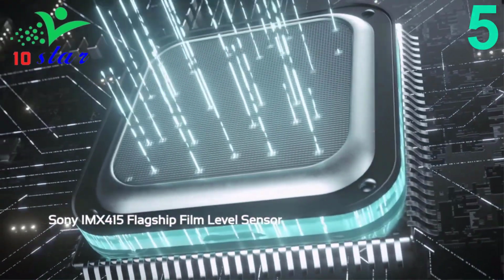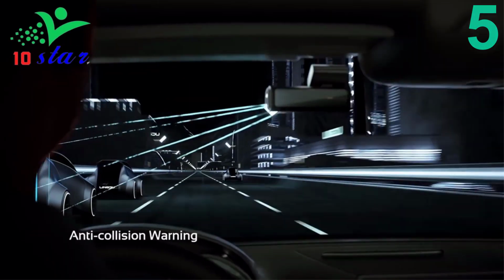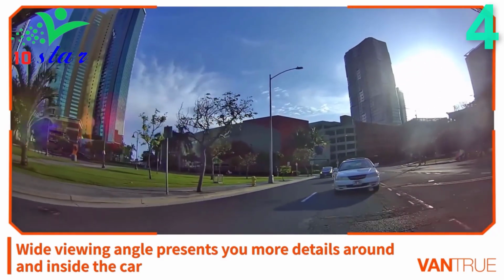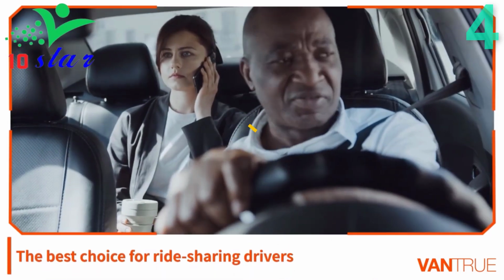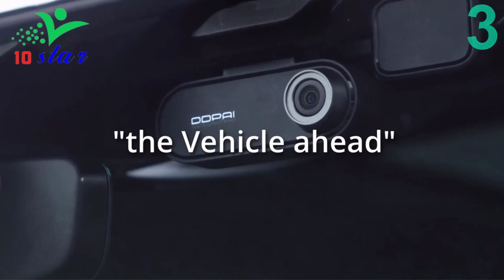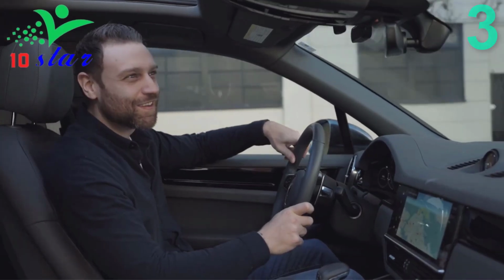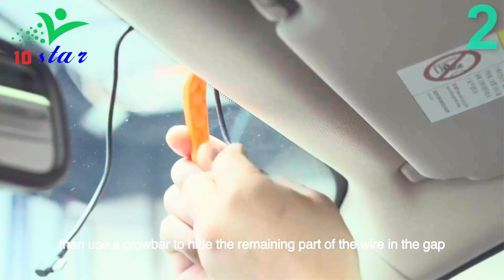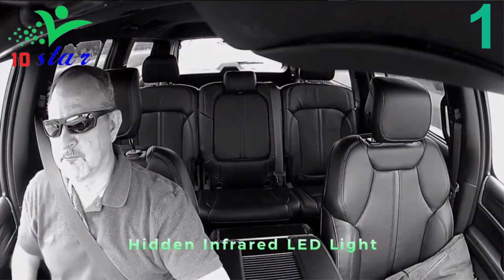✅ Top 5 Best 4K Front And Rear Dash Cam In 2024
5 Best 4K Front And Rear Dash Cam

5) LINGDU AM100 Dash Cam 👇

4) Vantrue N4 Dash Cam 👇

3) DDPAI N5 Dash Camera 👇

2) REDTIGER F9 Dash Cam 👇

1) AZDOME M550 Pro Dash Cam 👇

💖 💖 💖 💖 💖 💖 💖 LOVE ME 💖 💖 💖 💖 💖 💖 💖
Thank's For Watching.